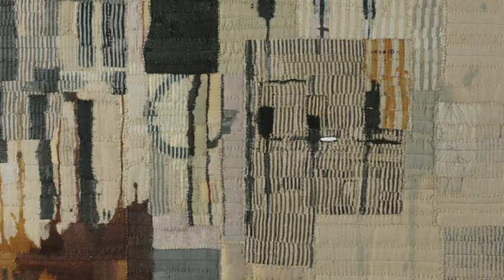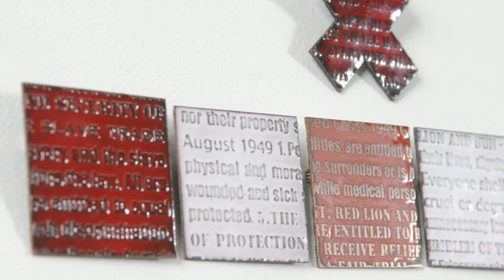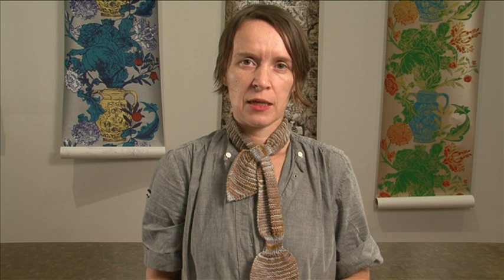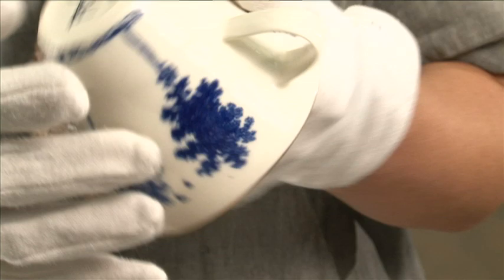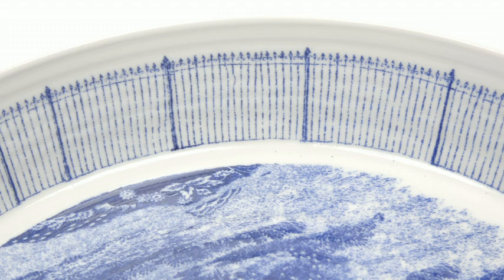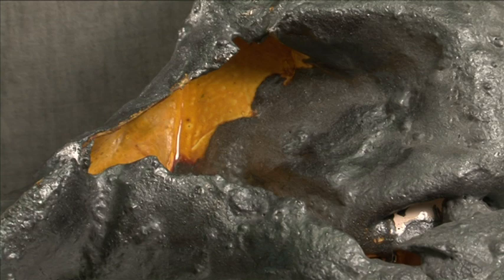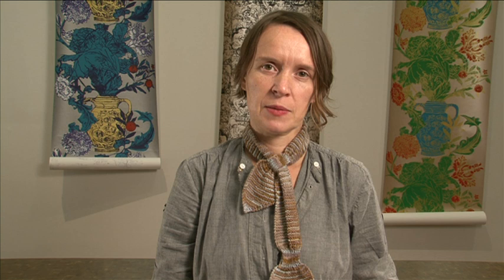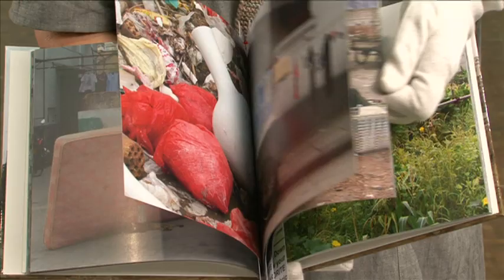Taking Time: Craft and the Slow Revolution exhibition guide - Helen Carnac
Curator Helen Carnac talks introduces the themes of the exhibition Taking Time.

Taking Time: Craft and the Slow Revolution is a touring exhibition from Craftspace curated with Helen Carnac. .

Taking Time takes as its starting point the issues emerging from the Slow Movement, which developed as a response to our increasingly fast lifestyles and our unsustainable consumer culture.

There are four guides in the series.